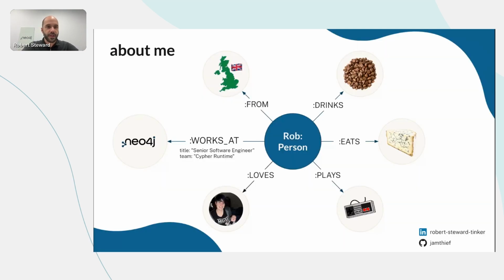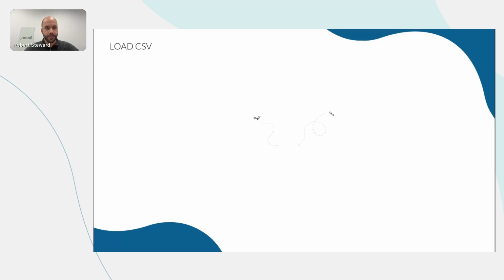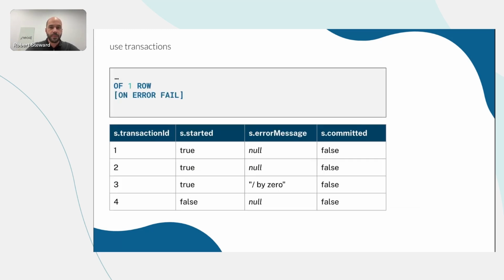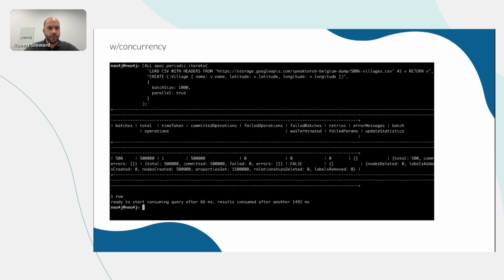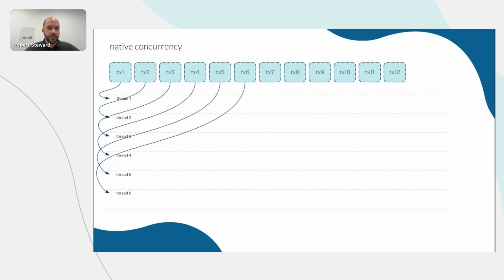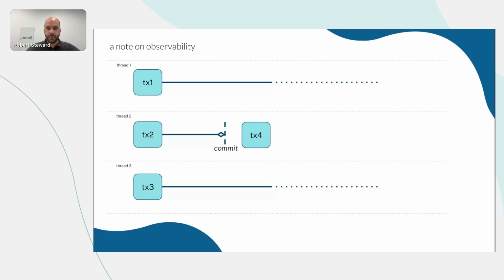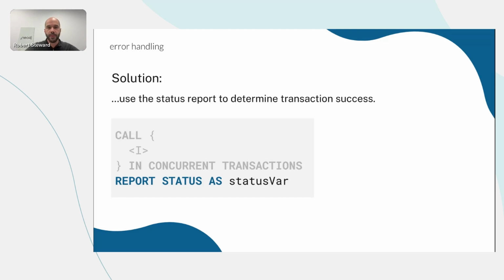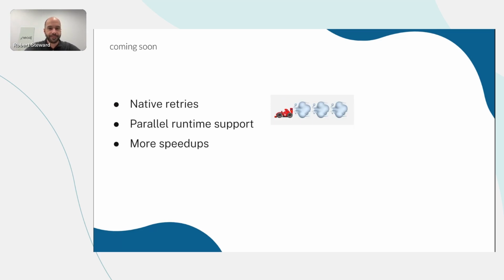NODES 2024 - Faster Data Imports With Concurrent Transactional Subqueries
When performing large write operations like batch updates, imports, and deletes, it is beneficial to execute subqueries in separate inner transactions. Cypher’s CALL { ... } IN TRANSACTIONS allows this, but each batch runs sequentially on a single thread, unnecessarily slowing down data imports. With Neo4j 5.21, the new `CALL { ... } IN CONCURRENT TRANSACTIONS` construct enables each batch to run on a separate thread, which can dramatically improve data loading performance.

Robert Steward